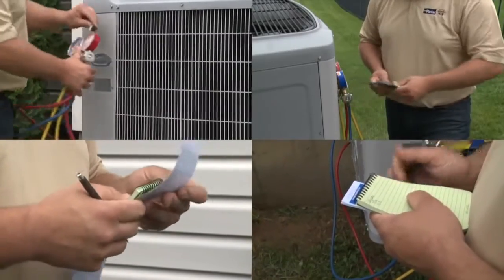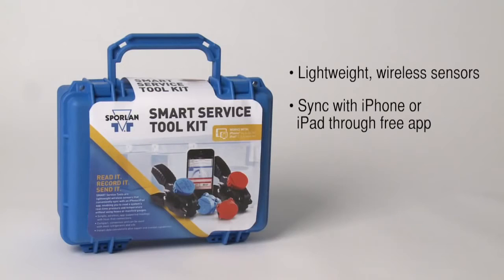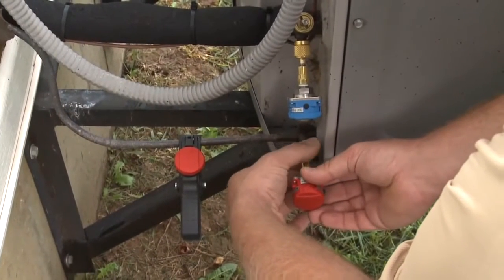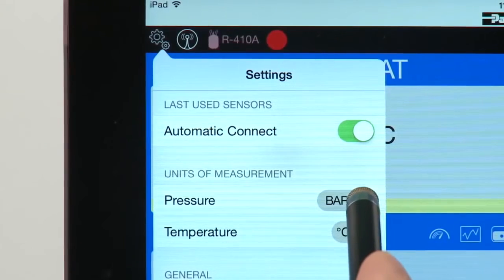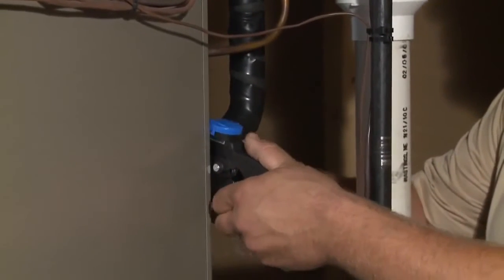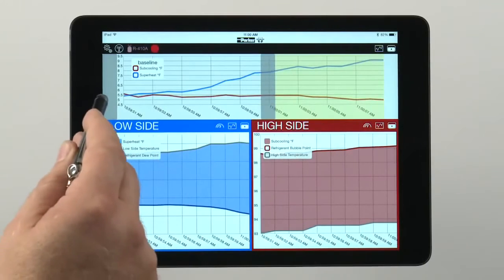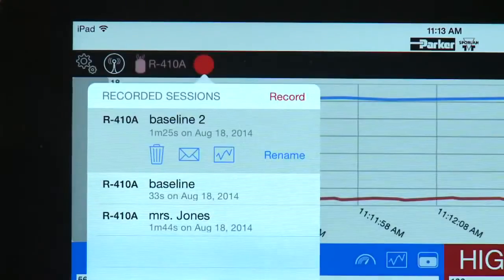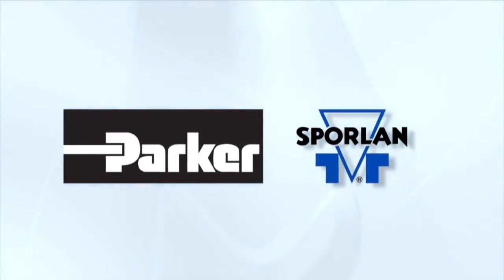Jak przeprowadzić diagnostykę systemów klimatyzacyjnych i chłodniczych.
Sporlan SMART Service Tool Kit,  to profesjonalne rozwiązania do bezprzewodowej diagnostyki dla systemów klimatyzacyjnych i chłodniczych.